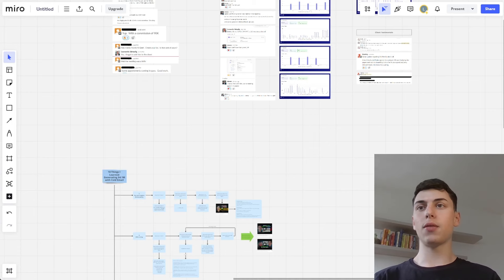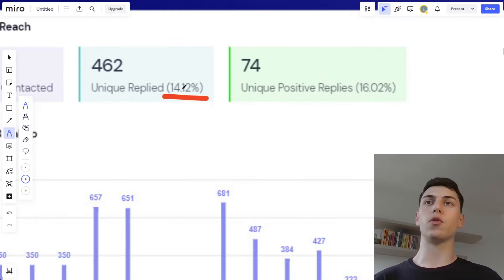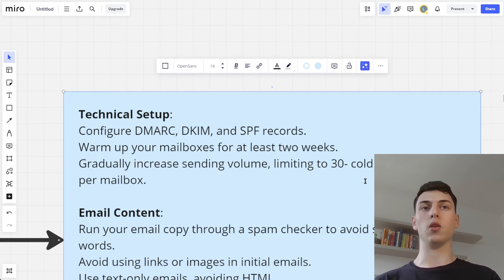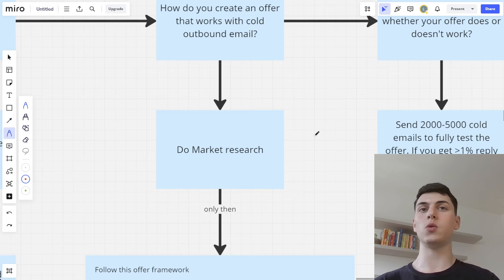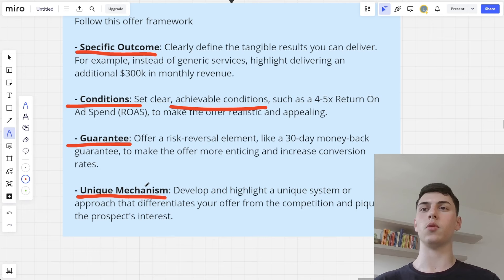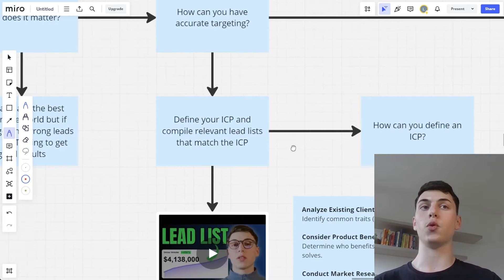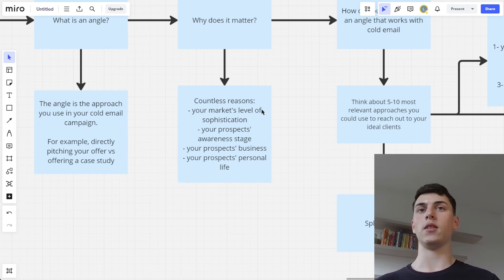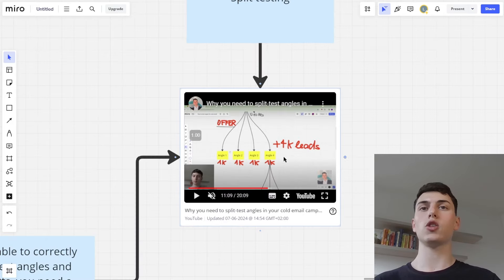I made $4,100,000 in pipeline with cold email. Here's 10 things I learned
Add 30 Sales Calls With Your Ideal Clients In 90 Days On A Pay Per Show Basis➡️

How We Help B2B Businesses Generate Hundreds of Thousands of $ In Closed Deals Without Hiring SDRs ➡️

I generated over 4.1 million dollars in sales pipeline for clients just in the past few months, by using cold email marketing.

In this video I show you 10 best lessons I learned.

The topics that I cover in this video are related to how to get clients for your business with cold email,  how to book more meetings with ideal prospects with cold email, and B2B lead Generation.